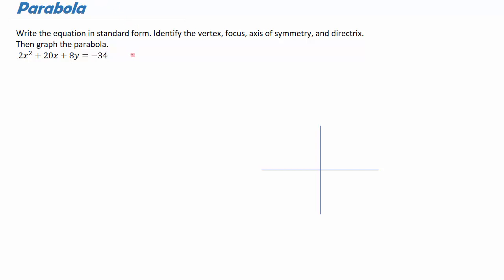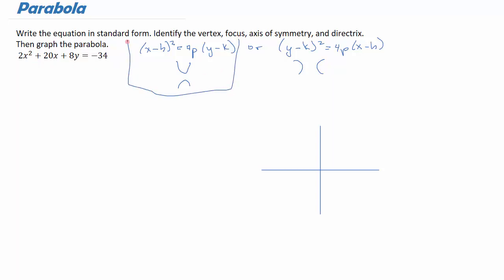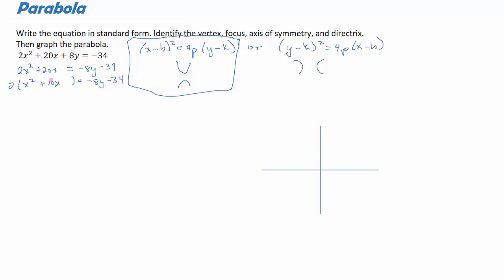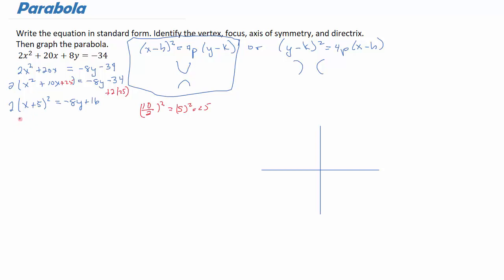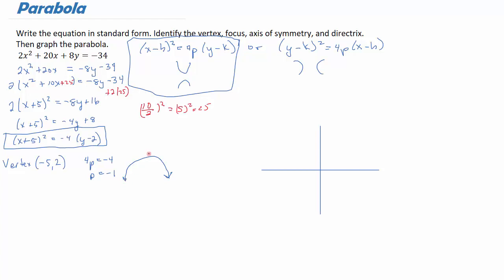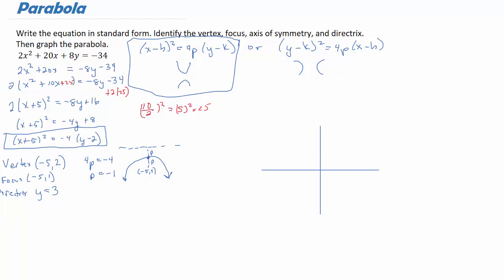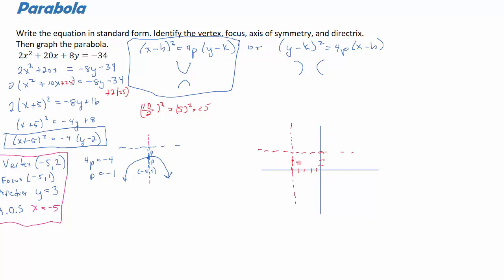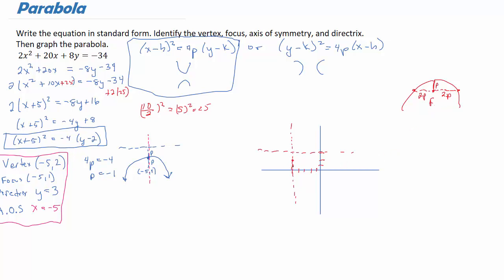Parabola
Finding the standard form of a conic, its characteristics (vertex, focus, directrix, axis of symmetry), and graphing.